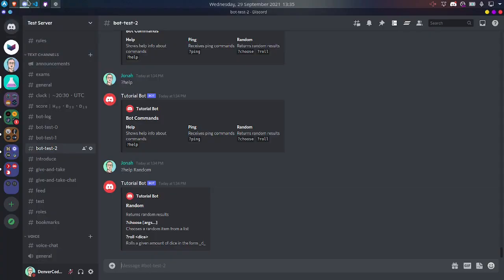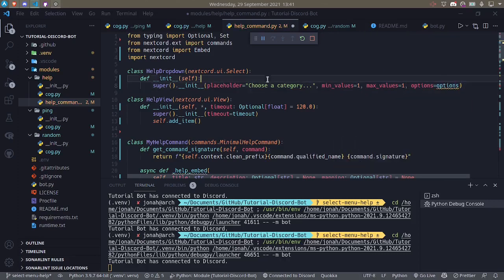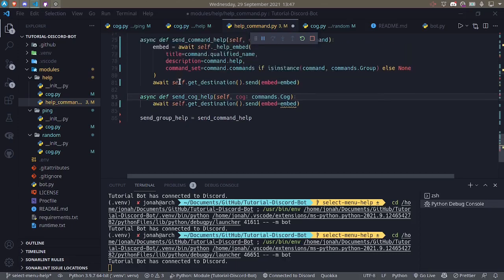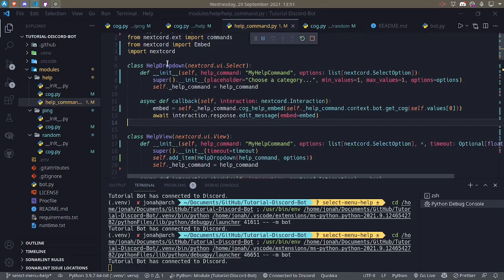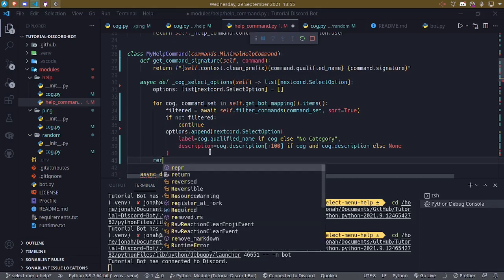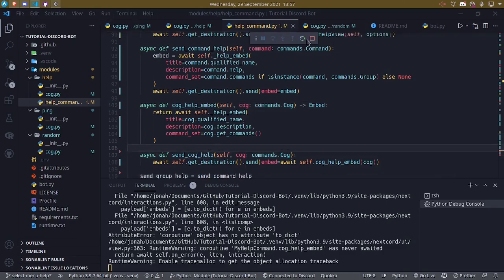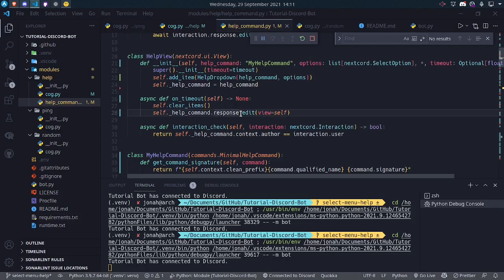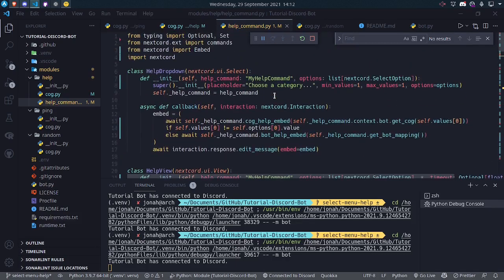Custom Help Commands [#2] Select Menus - Python Discord Bot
How to create a custom Discord bot embed help command with Select Menus in Python with discord.py, nextcord, or similar forks

In this video, I will be using the Nextcord fork of Discord.py to show you how to add Select Menus to a custom help command made by subclassing the built-in HelpCommand class. Check out part 1 to see how the original custom Help Command was made:

This is the second video in a series of videos on custom help commands. In upcoming videos I will show you how to use nextcord-ext-menus to add Button pagination.

Part 3 - Button Pagination Help Commands
Coming soon...

📺 In this video:
0:00​ - Introduction
0:47 - Creating the Help View
3:32 - Interaction Check
5:07 - Dropdown callback
7:45 - Generate Select Options
11:07 - Adding Home Option
14:08 - Adding Emojis to Cogs
16:02 - Adding Emojis in the Embeds
17:50 - Remove Menu on Timeout
19:00 - Conclusion